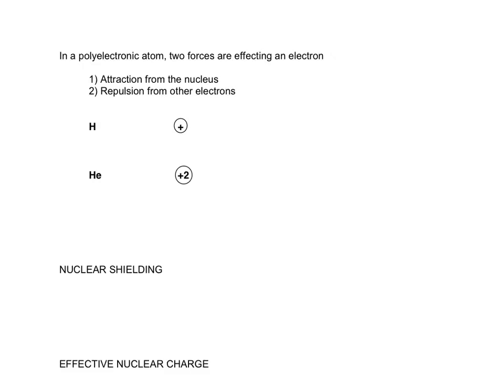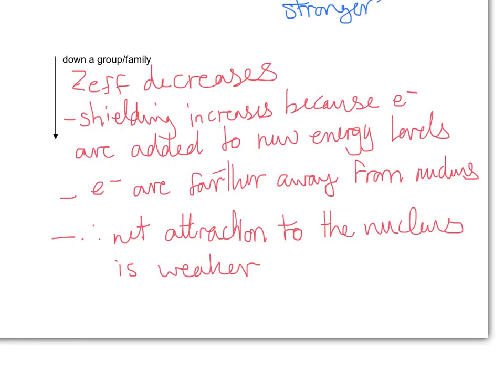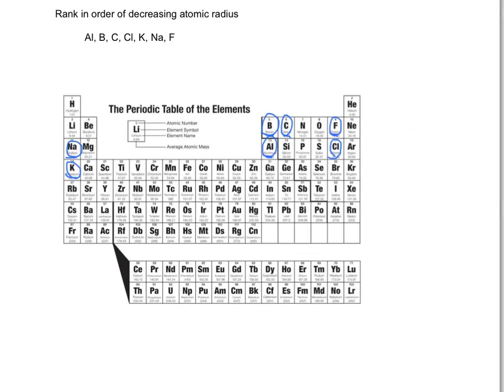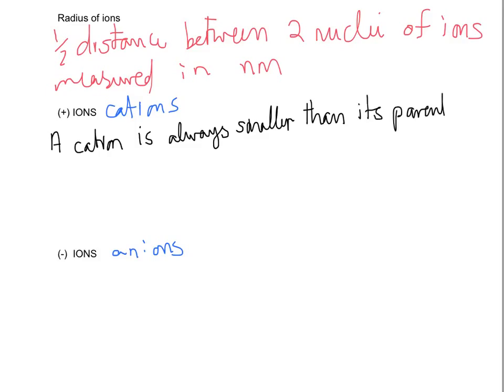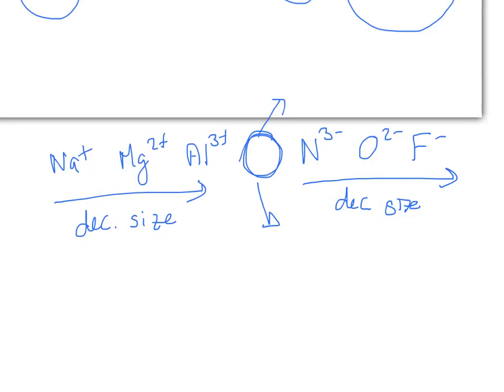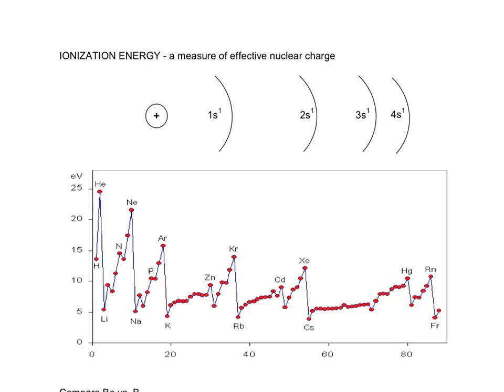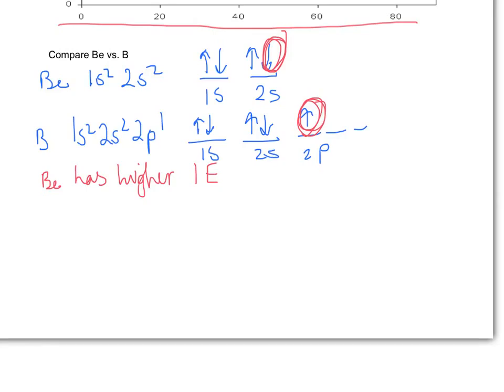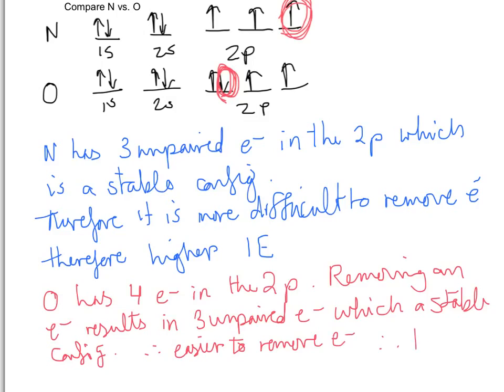AP Chem Ch 7 - Zeff, radius & ionization energy